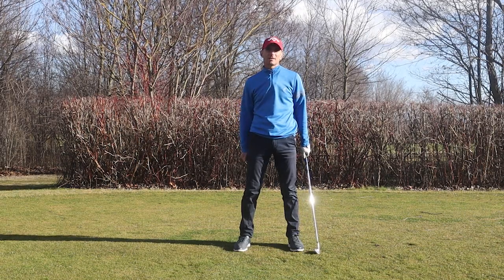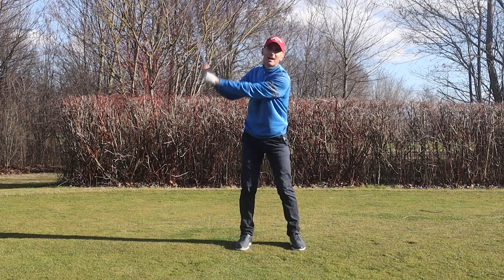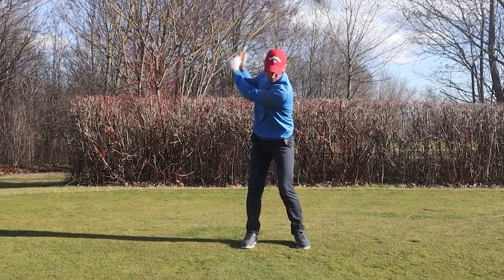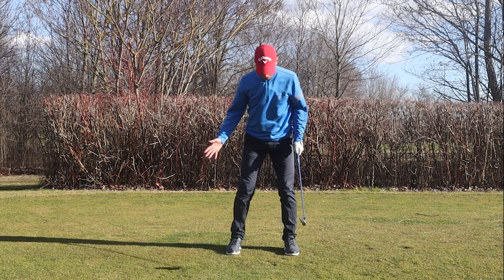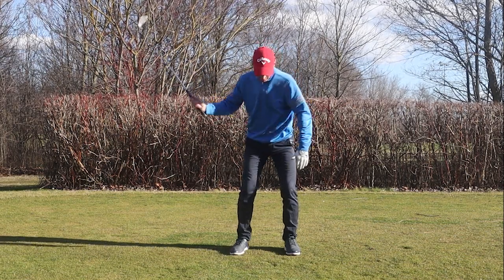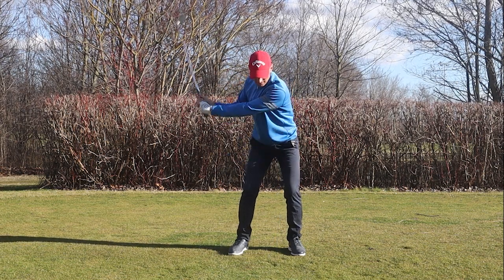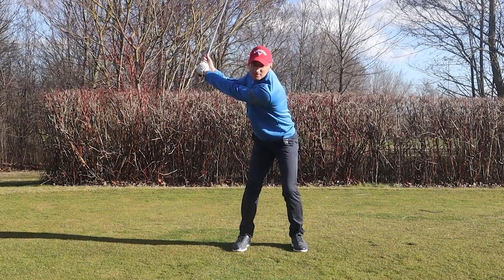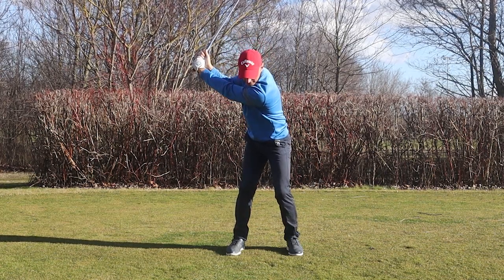Subscriber Questions 3 - How long should the backswing be?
How long should the backswing be? This depends on the mobility of the golfer and the club being used.